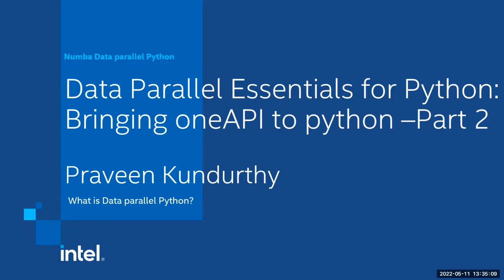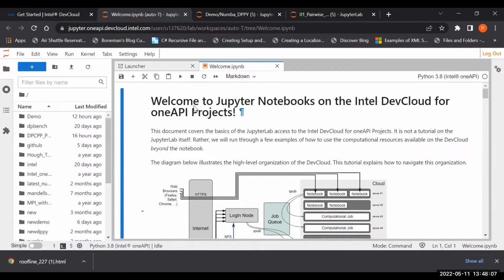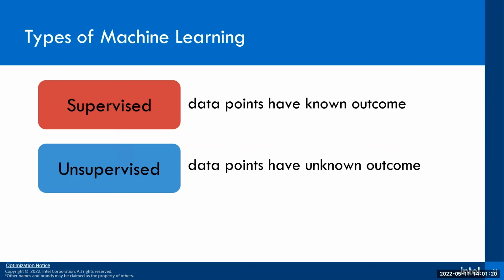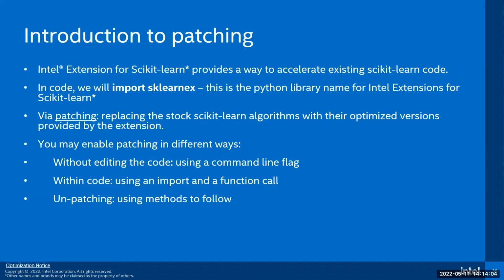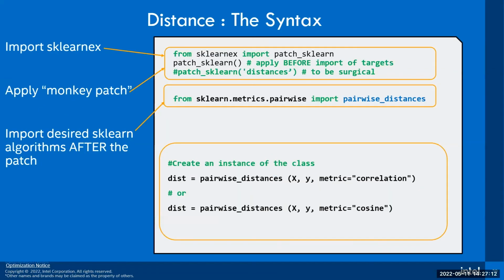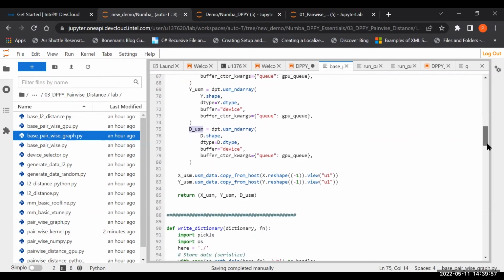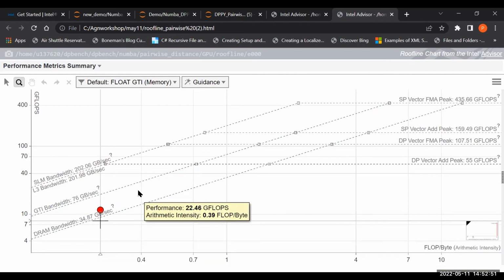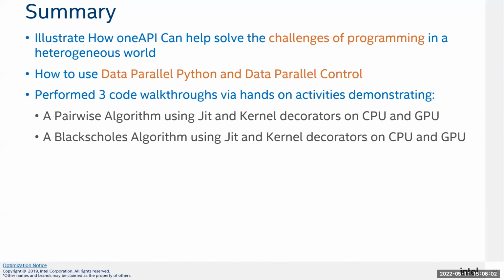Module 2: Intro to Pairwise Distance Algorithm Using Data Parallel Essentials for Python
In this session, we will cover how Data Parallel Python can be used to develop high-performing code for ALCF's upcoming Aurora supercomputer. The talk will introduce Numba-dppy and show examples of how to write data-parallel code inside numba.jit decorated functions and offload them to a SYCL device. We will provide examples of how to write an explicit kernel using the @numba_dppy.kernel decorator. Numba-dppy is packaged as part of Intel Distribution for Python*, which is included with the Intel oneAPI AI Analytics Toolkit.

The talk will also cover dpctl, a companion library intended to make it easier to write Python native extensions based on DPC++. Dpctl provides a Python binding for the DPCPP runtime classes,  an API to manage devices, and wrappers for the Unified Shared Memory (USM) allocators to enable creation of Python objects that use SYCL USM for data allocation.

For use cases, we will cover Pairwise, Black Scholes, and K-Means as examples to demonstrate the CPU and GPU implementation of numba-dppy and practice live sample code on the Intel DevCloud and/or Argonne's Joint Laboratory for System Evaluation (JLSE).